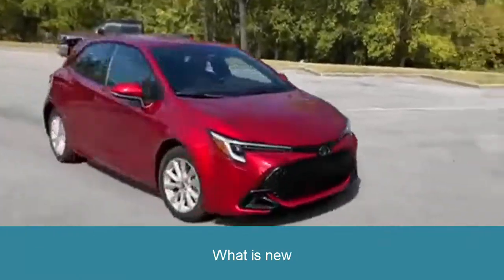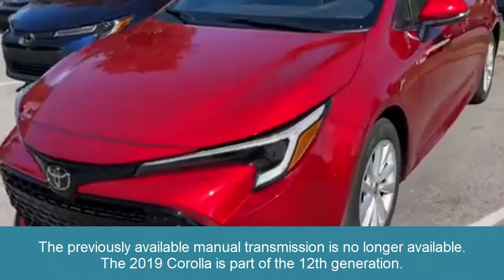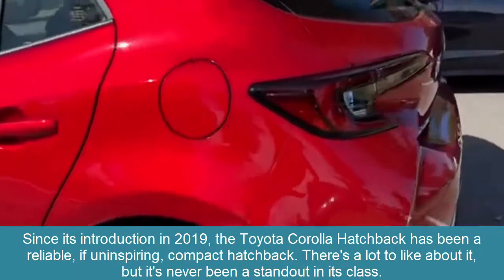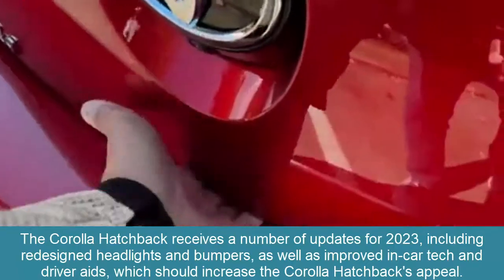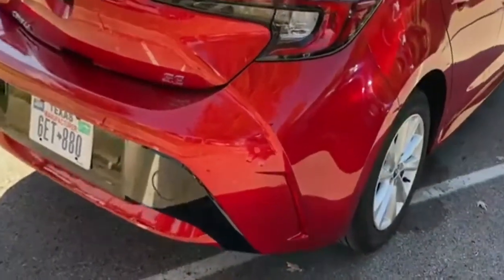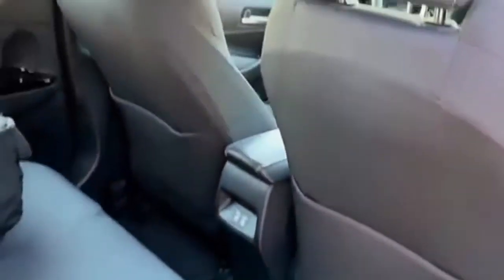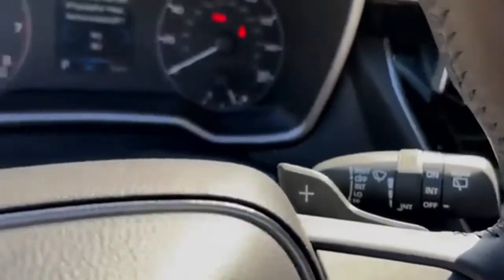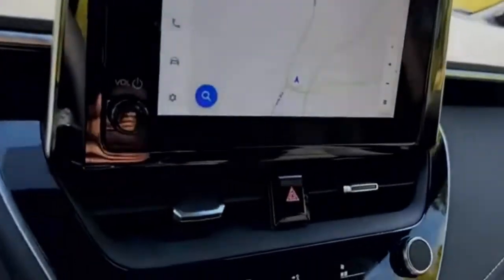2023 Toyota Corolla Hatchback Review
2023 Toyota Corolla Hatchback Review

What's new
What's it like to live with?
How comfortable ?
How does drive?
How’s the tech?
How’s the interior?
How’s the fuel economy?
How’s the storage?
Is a good value?
Which does recommend?